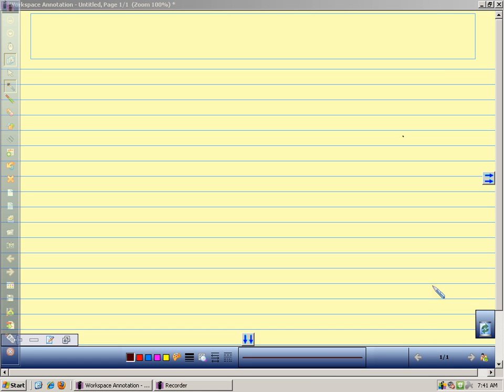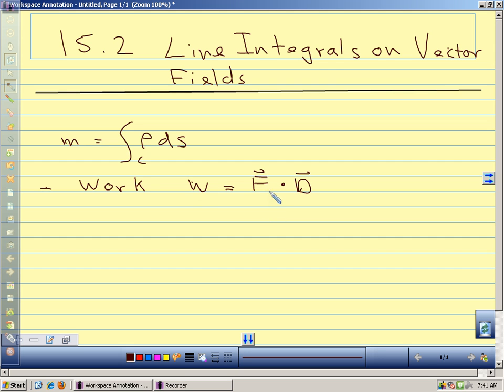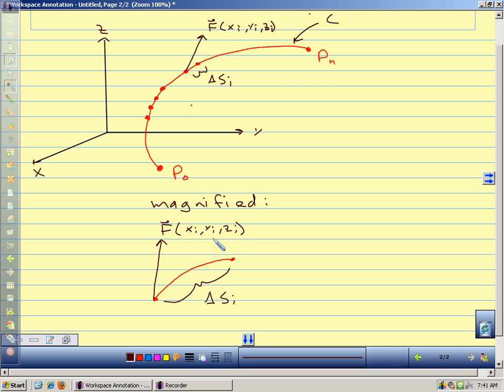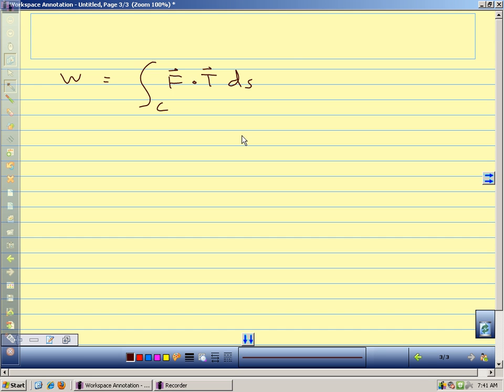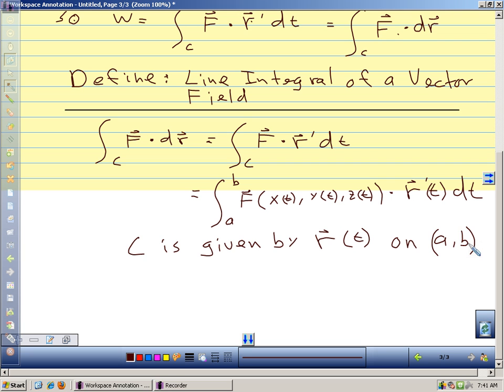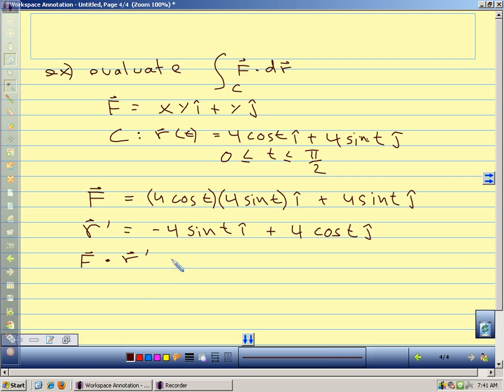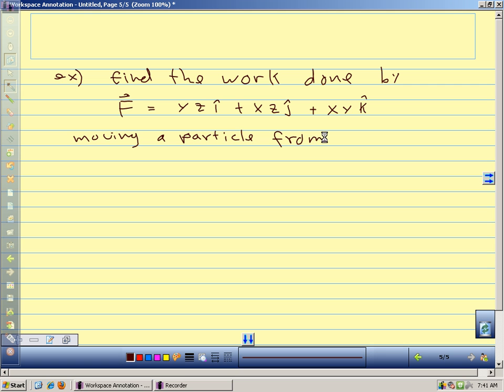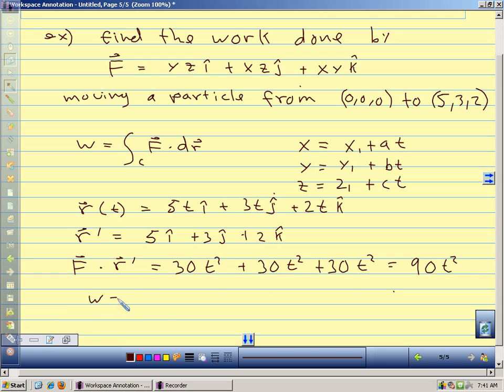Calc III 15.2 pt 2 Line integrals on vector fields.avi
Evaluating line integrals on vector fields